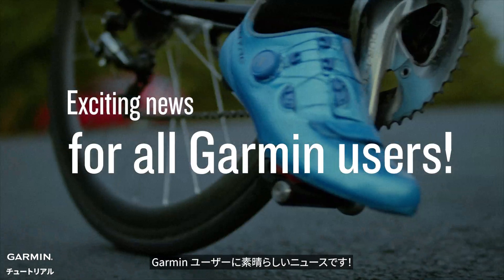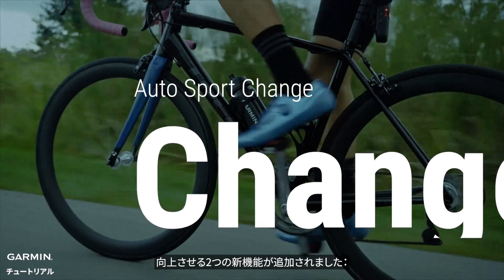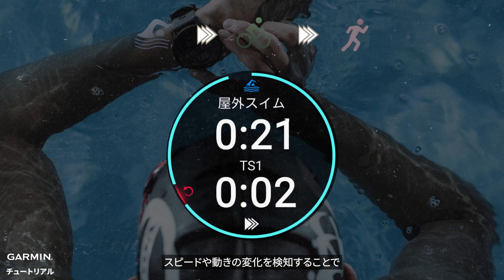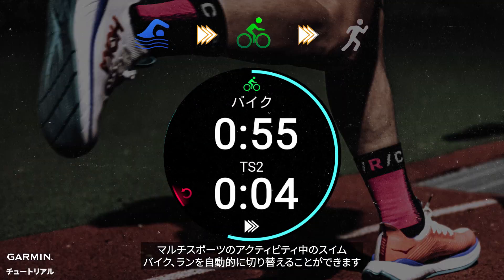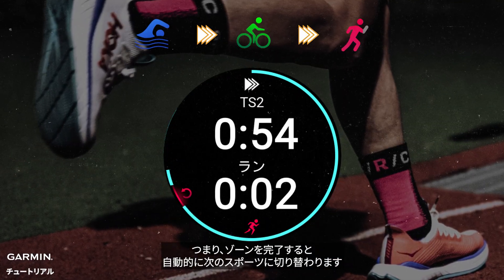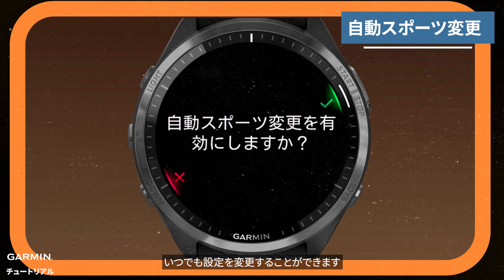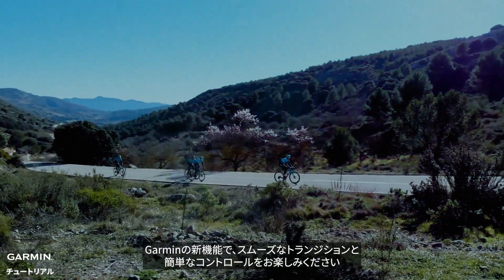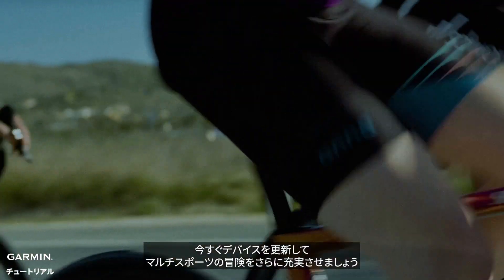【操作方法】アウトドアウォッチ：自動スポーツ変更とラップ取り消し機能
マルチスポーツを体験するための自動スポーツ変更とラップ取り消しといったエキサイティングな機能を備えた、Garminウォッチの最新のソフトウェアアップデートをご覧ください。

スイム、バイク、ランの各区間をシームレスに切り替え、利便性とパフォーマンスを向上させる方法を紹介します。
さらに、必要に応じてラップを取り消す方法も紹介しますので、アクティビティ記録を完全にコントロールすることができます。

🎥目次リンク：

00:00　ビデオ紹介
00:18　自動スポーツ変更
00:37　ラップ取り消し
00:51　エンディング

🔍関連FAQ＆チュートリアルビデオ：

● 【仕様】アウトドアアドベンチャーウォッチ：2024年3月 ソフトウェア更新

● ラップキーの押下を取り消すことはできますか？

🌐その他のサポート：
サポートやFAQの詳細については、Garminサポートセンターホームページをご参照ください。